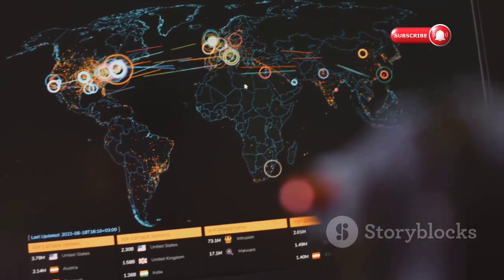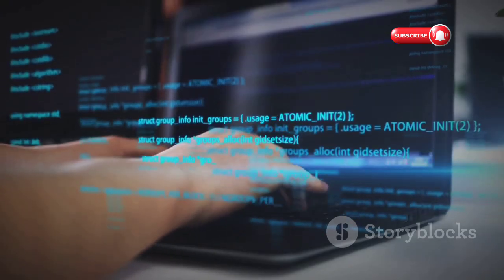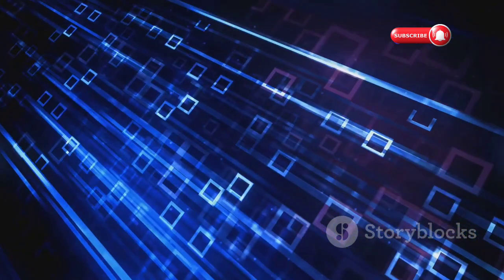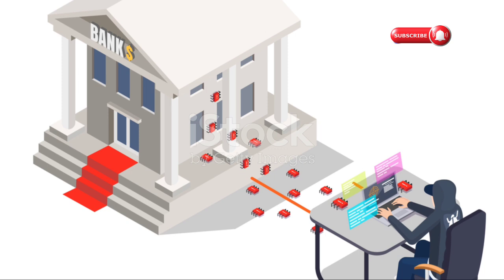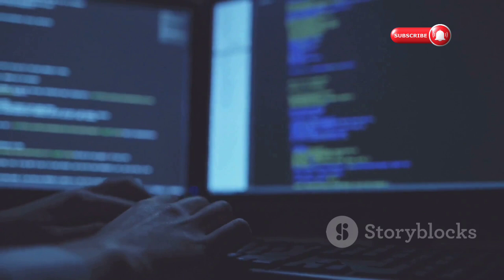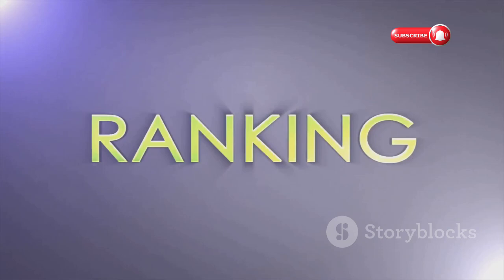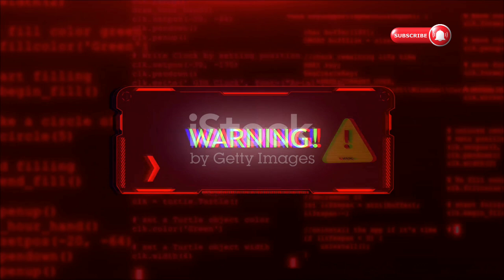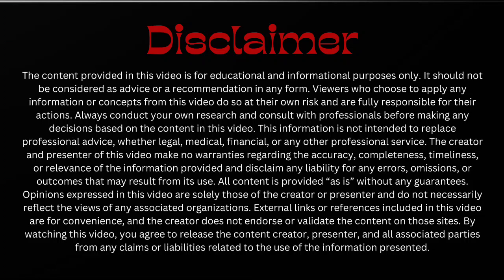How to Spy on Any Network using MITM Attacks in Kali Linux?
Man-in-the-Middle (MITM) attacks using Kali Linux! In this 10-minute explainer video, we delve into the mechanics of MITM attacks, teaching you how to effectively spy on any device's network. Learn practical techniques like ARP Spoofing, utilizing Bettercap, performing SSL Stripping attacks, and mastering DNS Spoofing to redirect website traffic.

We also emphasize the importance of ethical considerations and protecting against these attacks. Whether you're a cybersecurity enthusiast or a seasoned professional, this video will equip you with the skills you need to navigate the complex world of network security.

| Thanks |